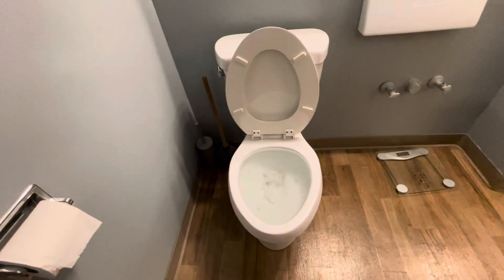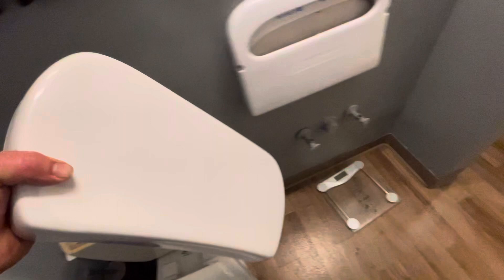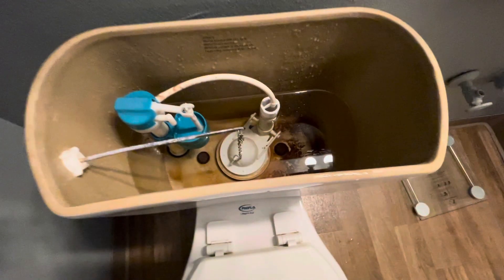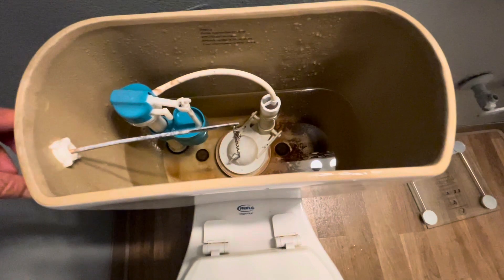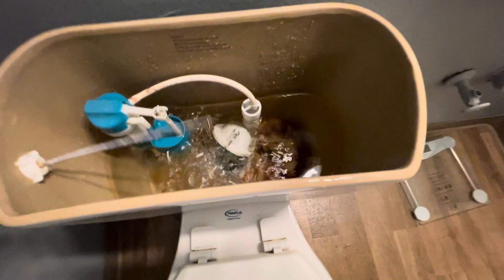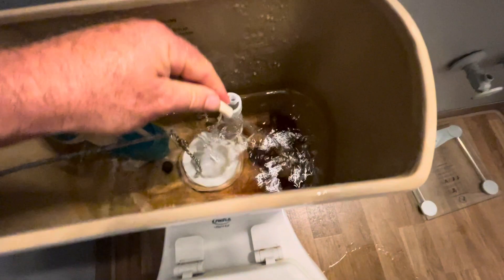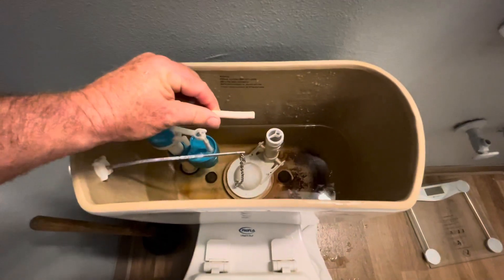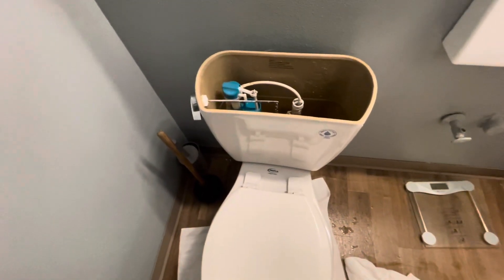How To Stop An Overflowing Toilet ￼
In this video explain how to stop and overflowing toilet. If your toilet has been plugged up and is now overflowing simply push down the flapper inside the tank and remove the small tube tube.
￼ this is an older toilet. If your toilet is newer this procedure will be slightly different.